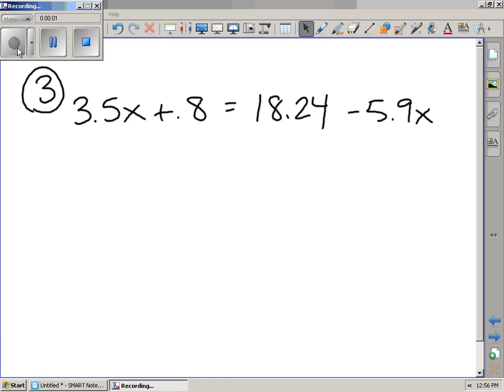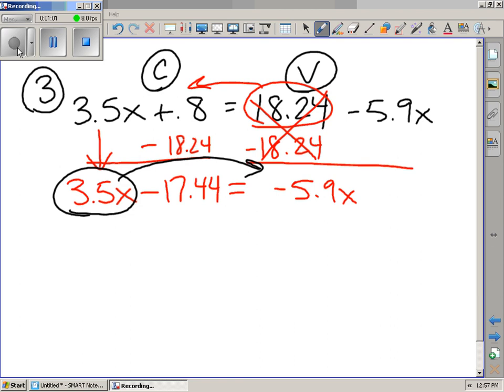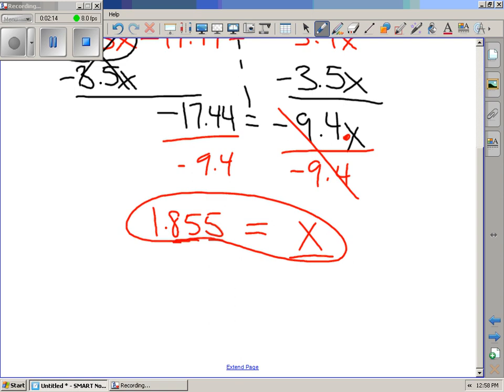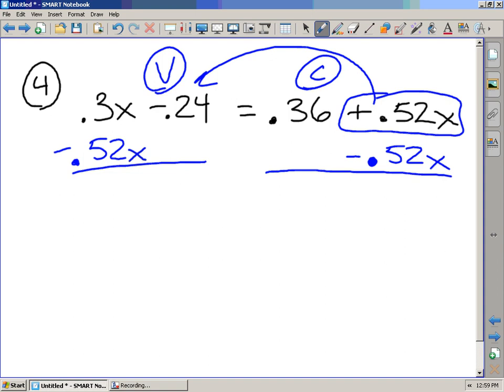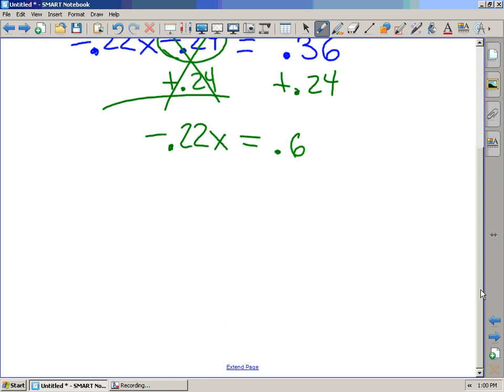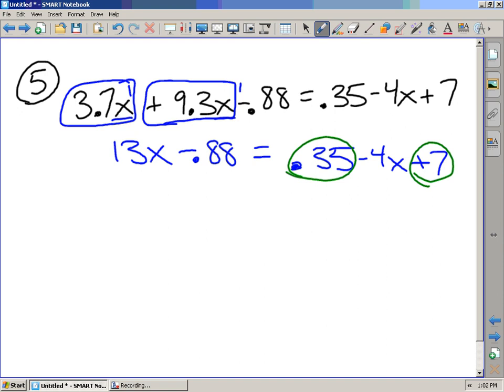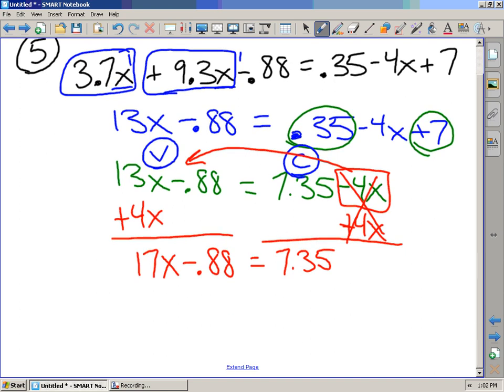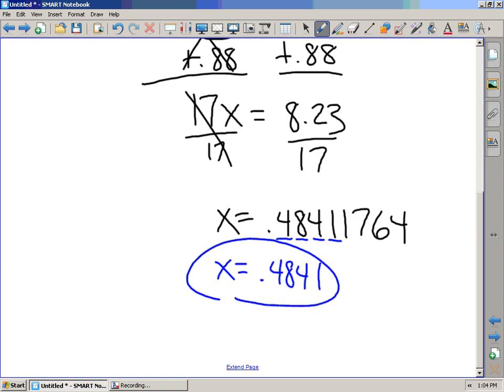Station 2_Part 2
In this video, I cover problems 3, 4 and 5 from Station 2.